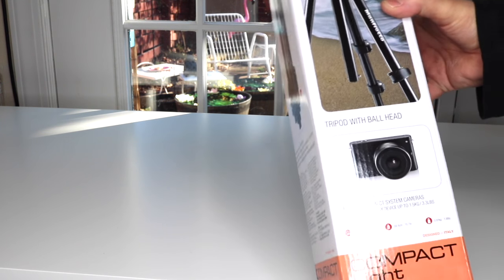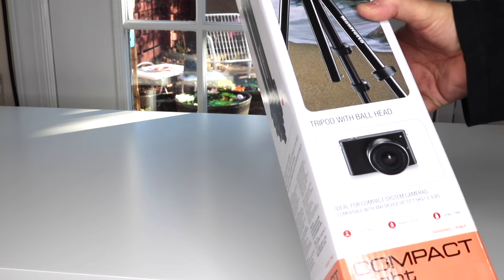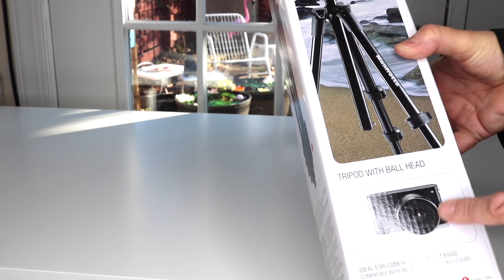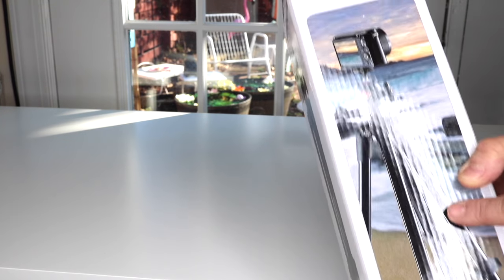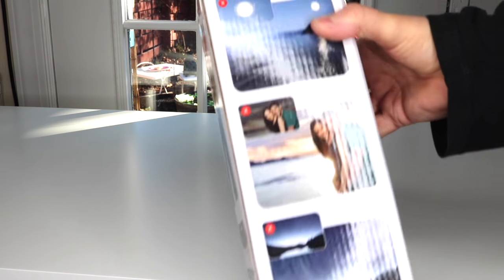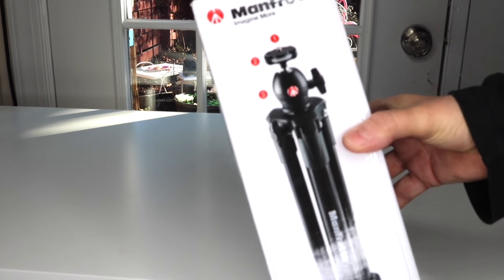MANFROTTO ❤️ MKCOMPACTLT-BK Compact Tripod ✅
❤️ My Store Front

--- Here is information about this product from Amazon

Perfect for Compact Cameras
Universal 1/4' attaching screw
Built in ball head

The Compact Light is the lightest tripod in Manfrotto range and is the natural connection between a mini and full size tripod. It has been perfectly designed to fit all Compact System Cameras and thanks to its compact dimensions and feather-light weight, it is born to be with you always. With the universal 1/4 " camera attachment and the new quick wheel you can attach and detach your camera in seconds. The built-in ball head and the single adjustment knob are perfect for quick positioning of the camera and for easy locking all movements. The Compact Light is ideal for Compact System Cameras but can be used with a huge variety of digital devices up to 1.5kg/3.3lbs such as the iPhone (with KLYP+), all types of Compact Cameras and Bridges. If using an entry level DSLRs with the Compact Light we recommend using only standard kit lenses to maintain the same level of performance that you will experience with lighter cameras. Please consider that a lot of semi-professional and professional equipment exceeds these requirements. If you own a Sony Nex 5R/5T you have certainly noticed that these particular models have a very small surface area around the mounting thread. For this reason, in each Compact Light box, you will find a special adaptor that will increase the surface area of these specific cameras in order to better grip the tripod and obtain maximum stability. SPECIFICATIONS center column rapid closed length 15.67 in column tube diameter 22mm front tilt 0 Degree / +90 Degree head tilt lateral tilt -90 Degree / +90 Degree head tilt leg angles 21 Degree leg sections 4 number material aluminum legs and techno polymer maximum height 51.57 in maximum height (with center column down) 40.55 in minimum height 15.35 in panoramic rotation 360 Degree degrees plate type fixed - with 1/4-20'' screw quick release No safety
 payload 3.31 lbs. weight 1.8 lbs.

 I am always on the outlook for new & exciting things to review  on YouTube ---
if you have a great product for me to review

 ---  Zona Reviews    is  a participant in the Amazon Services LLC Associates Program —

😍 ZONA REVIEWS 😍
                          this video was created & is owned by
                                               Zona Reviews